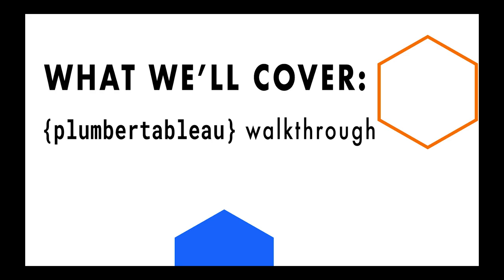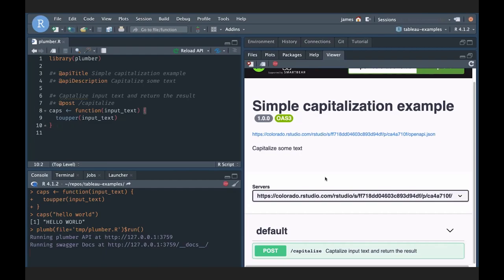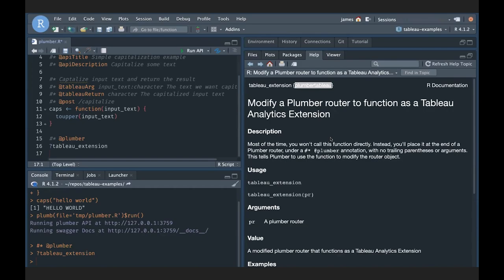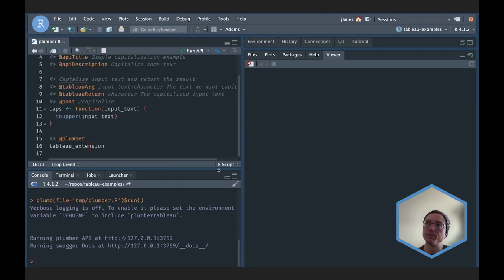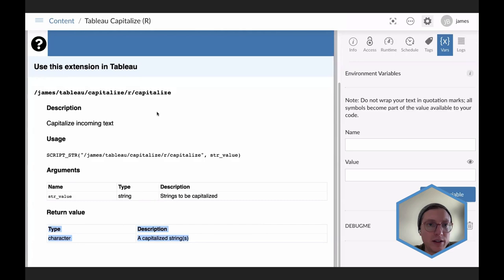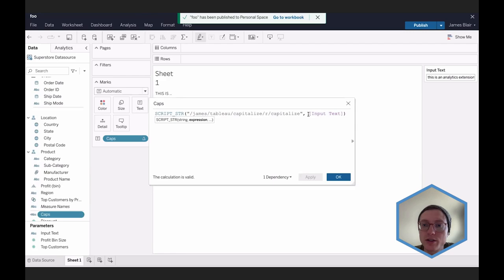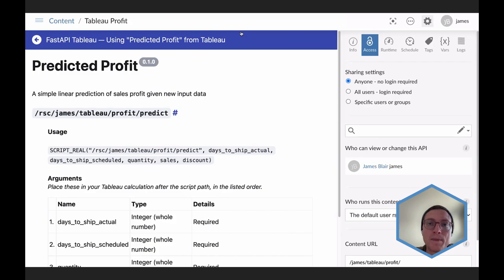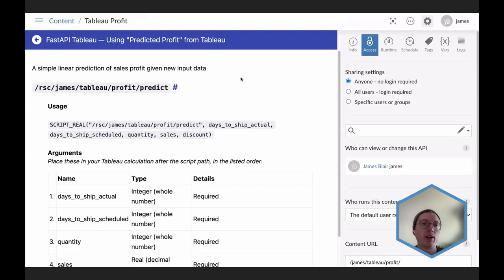James Blair || Getting Started with {plumbertableau} || RStudio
00:00 Introduction
01:19 Setting up the problem - capitalizing text with a custom function
02:18 Using Plumber to create an API for our function
04:08 Using Run API + Swagger from the RStudio IDE
05:44 Giving Tableau access to the function with PlumberTableau
09:16 Reviewing what we've done so far
09:47 Comparing results between Plumber and PlumberTableau
10:12 Overview of what PlumberTableau does
14:27 Centralized hosting with RStudio Connect
15:17 Looking at our API in RStudio Connect
18:14 How to access the deployed API from Tableau
21:03 Overview of RStudio Connect, Tableau, and PlumberTableau process
21:52 More in-depth example using sample sales data
22:36 Example with the Python equivalent of PlumberTableau, FastAPITableau
25:15 Overview of how these Tableau extension packages work
27:21 Setting up a connection between Tableau and RStudio Connect

If you’re unfamiliar with Plumber, this Quickstart guide gives a good overview of the package

Got questions? The RStudio Community site is a great place to get assistance

Content: James Blair (@Blair09M)
Design and editing: Jesse Mostipak (@kierisi)